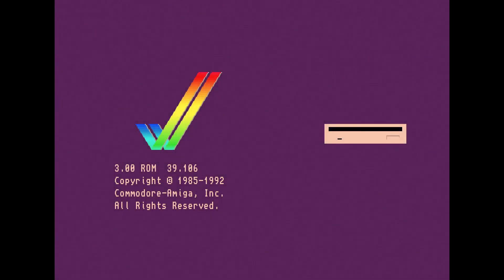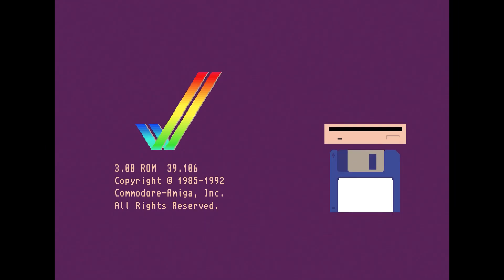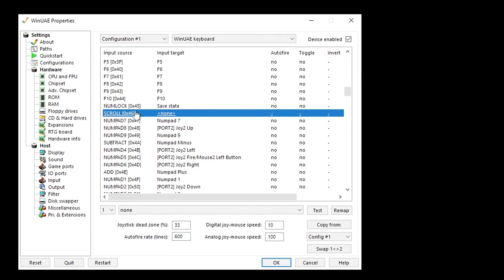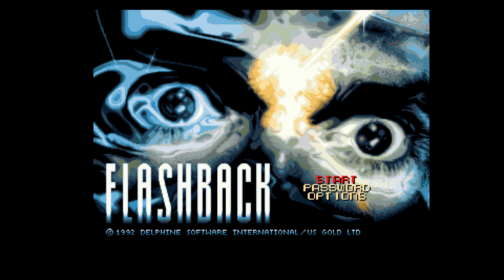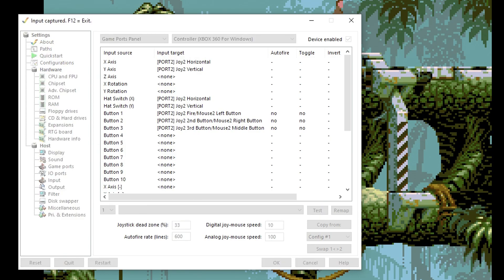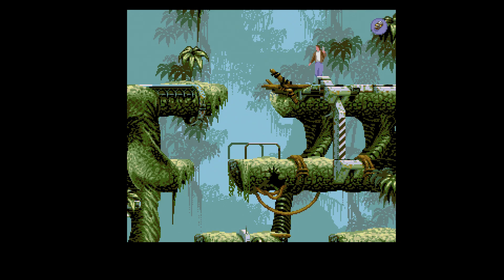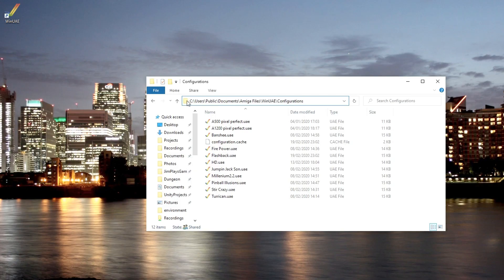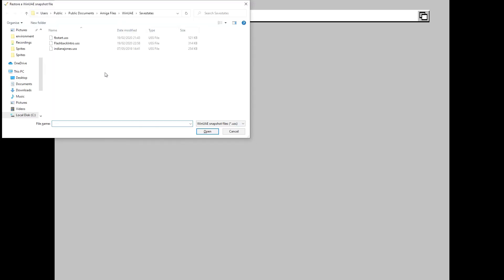WinUAE setup for maximum convenience - Tutorial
In this video I go through a few ways I like to set up WinUAE for ease of starting up and playing games. Including setting up desktop shortcuts that take you straight into a game, save states, disk swapping shortcuts and assigning keyboard inputs to a controller. Timestamps for each section are below.

0:00 Intro
0:21 Disk swapping
1:21 Save states
3:18 Keyboard controls with gamepad
4:59 Saving configuration
5:59 Desktop shortcuts